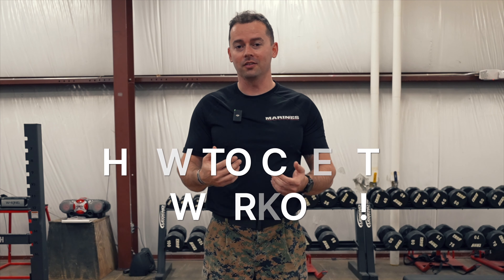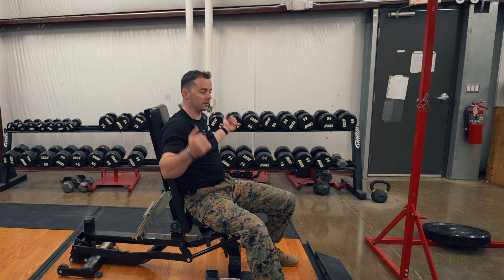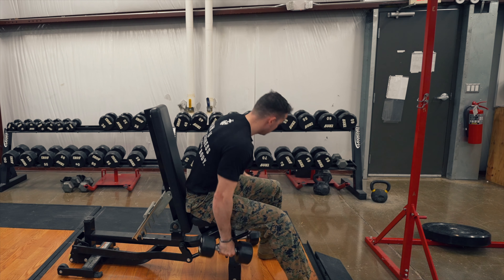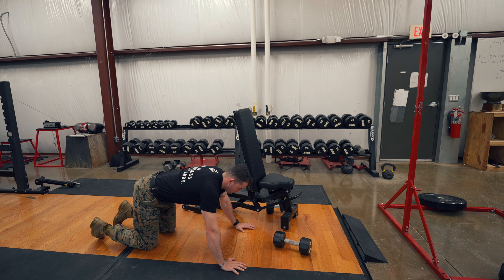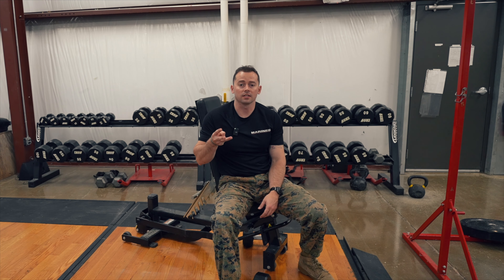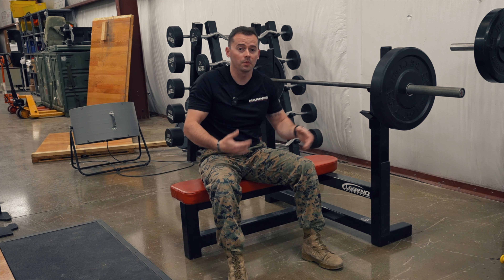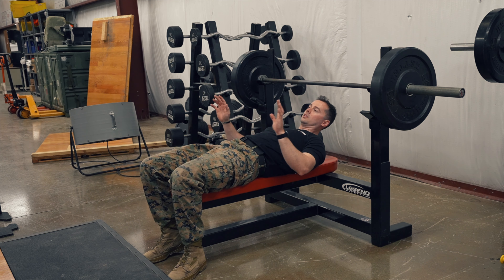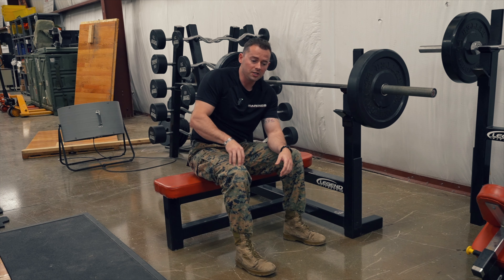How to Make a Workout Routine by Yourself! | Michael Eckert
This video shows you how to structure a full workout routine with your own knowledge. The fear of the unknown is what causes us to not take the first step to success! With this instruction you will definitely succeed and do things you never thought were possible! Get after it!!